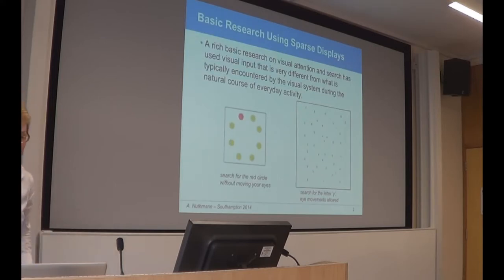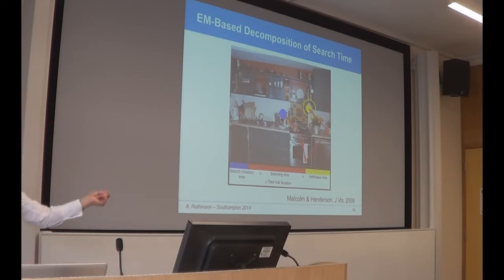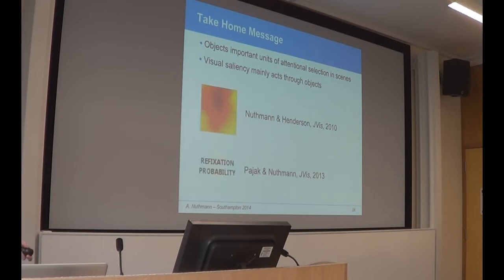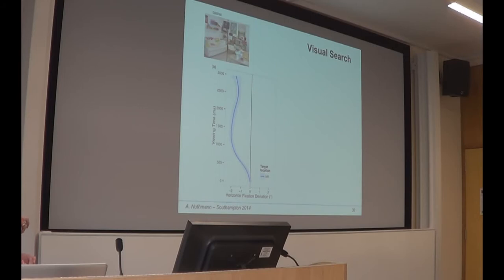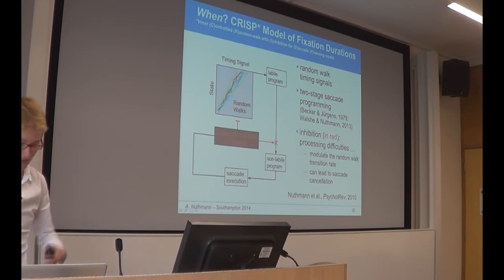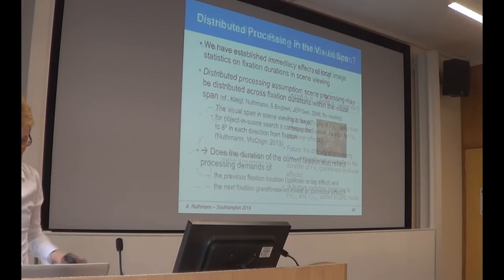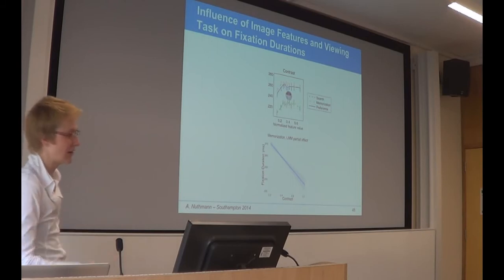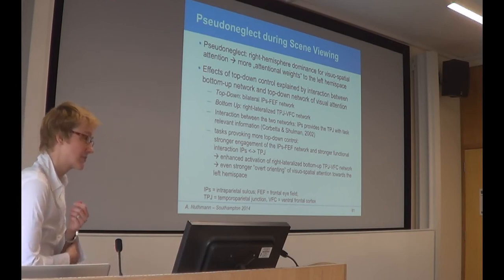Antje Nuthmann: On the When and Where of Eye Guidance on Scene Vieiwing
In April 2014, Antje Nuthmann presented her work on eye guidance in scene vieiwing